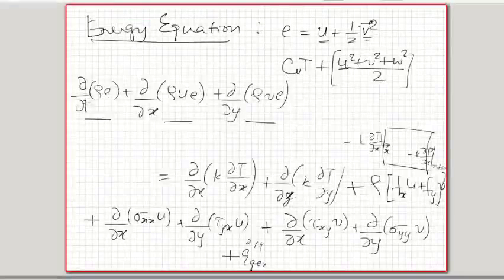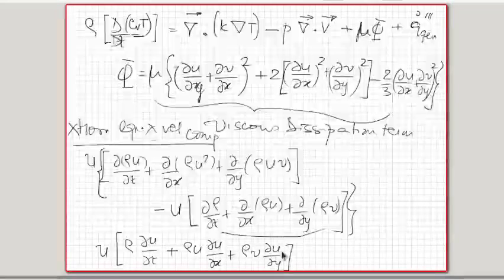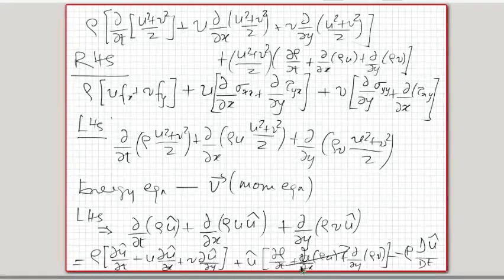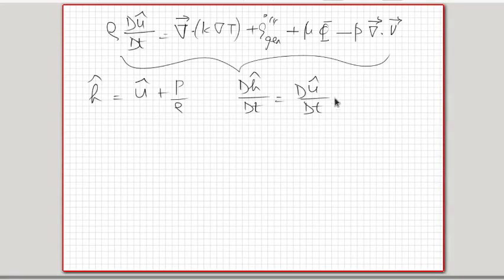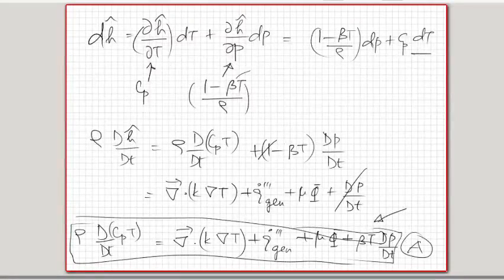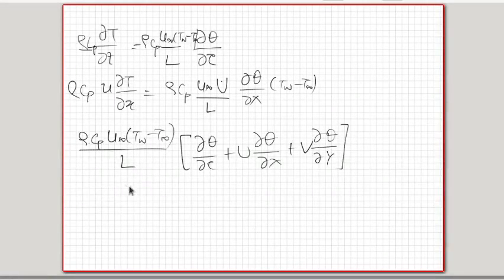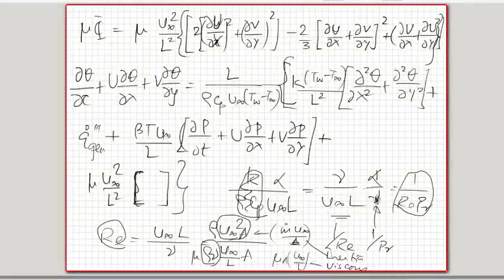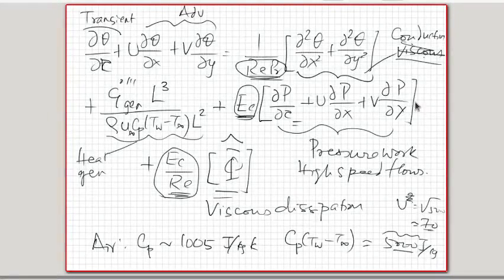Lecture 3 Energy equation and its Non dimensionalization